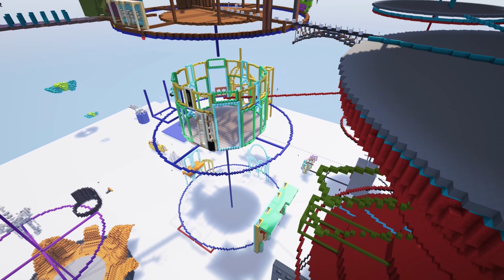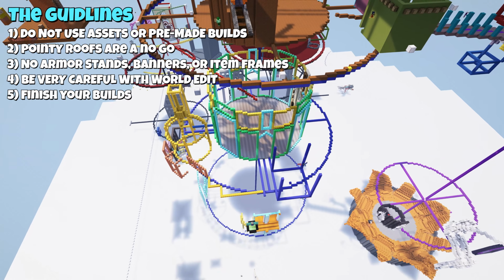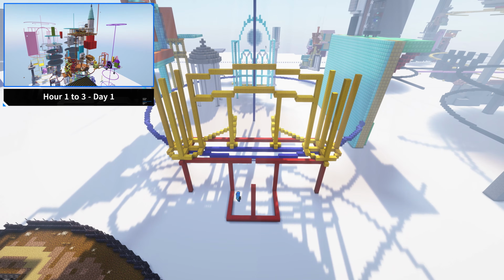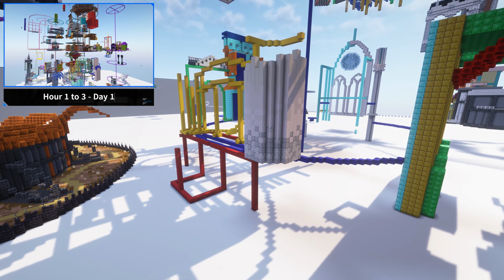The Bakery 72 Hour Minecraft Build Event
🌳 In this video, I share my point of view and all the contributions I made during the 72 Hour Minecraft Build Event hosted by the amazing Bakery Community! 🏗️✨

Over 400 players came together with just 72 hours on the clock to create something incredible in Minecraft Creative. I’ll walk you through my builds, the ideas behind them, and what it was like being part of such a massive, collaborative project.

👀 Watch to see my perspective of the event, get a closer look at the details I worked on, and catch the highlights of one of the biggest Minecraft build events out there!